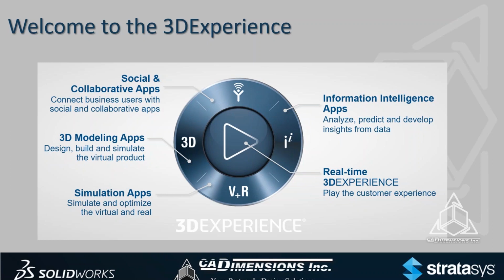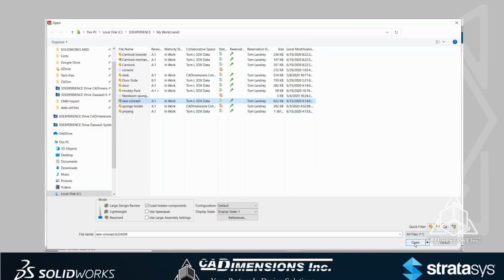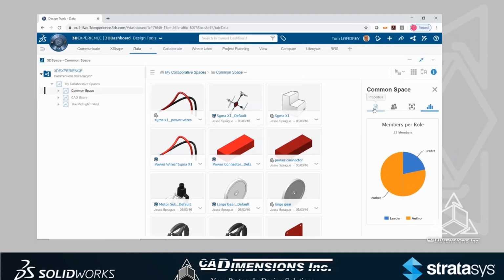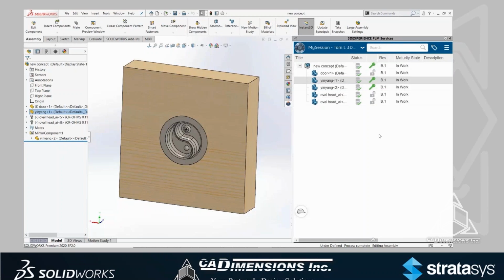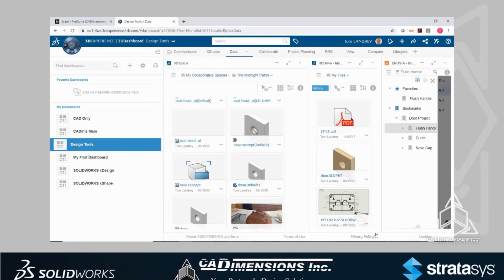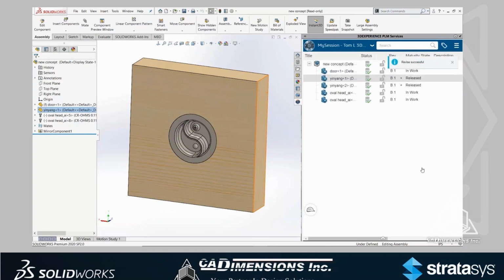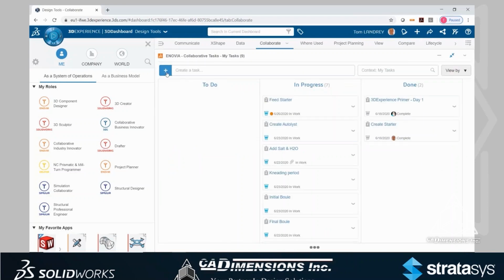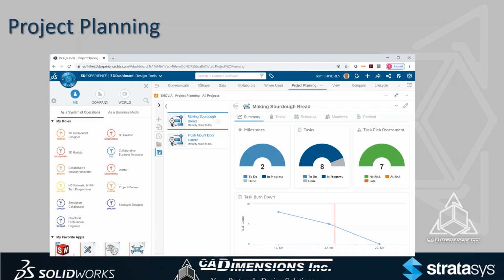How To Connect SOLIDWORKS to 3DExperience | 3DExperience Session 2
Connecting SOLIDWORKS to 3D Experience Platform | 3D Experience Session 2
SOLIDWORKS is embedded into our design processes and is very powerful, however sometimes we need to interact with others outside of our organization while traveling, or when working remotely.

This session shows you how we can connect SOLIDWORKS to the 3DExperience Works roles which allows you to manage your data collaboration efforts with anyone, anywhere.